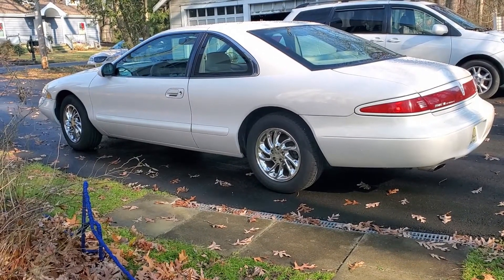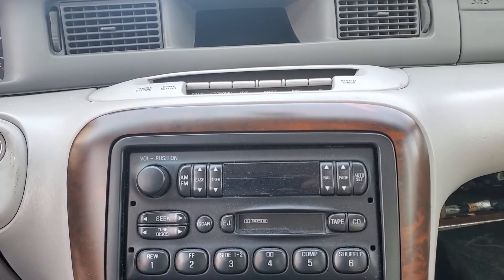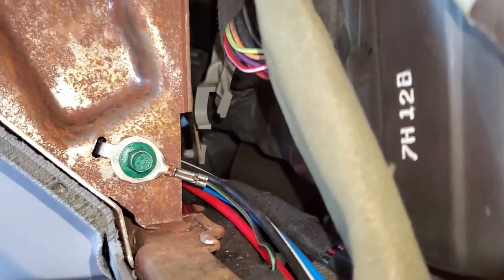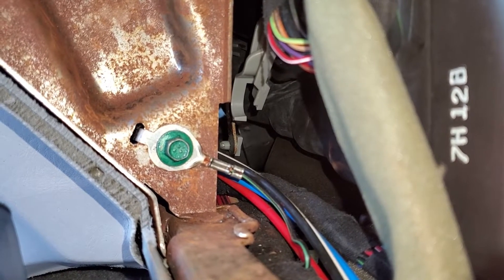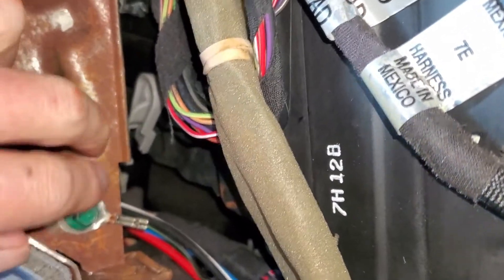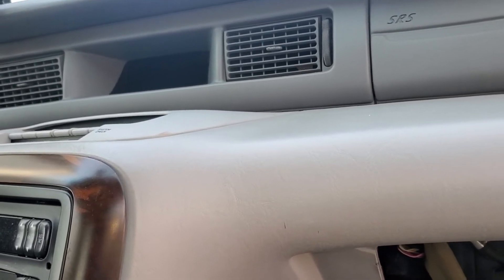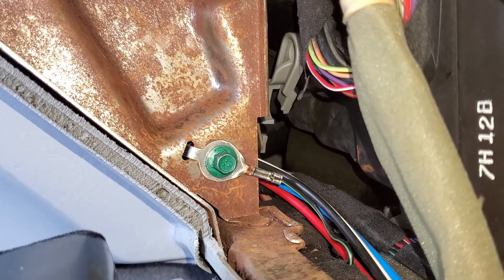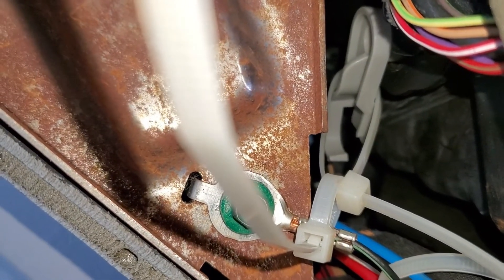mark VIII low heat & AC output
Heat luke warm, AC cool not cold.